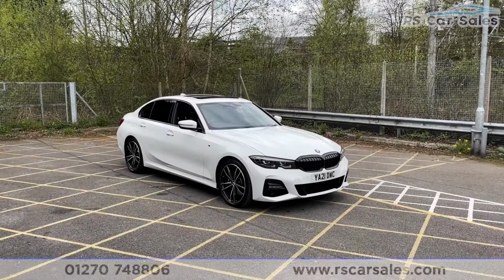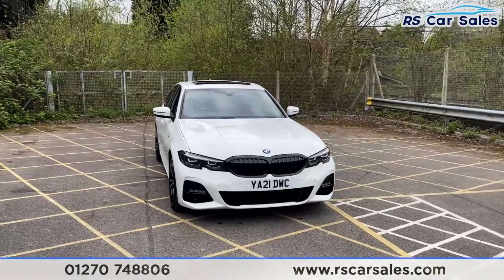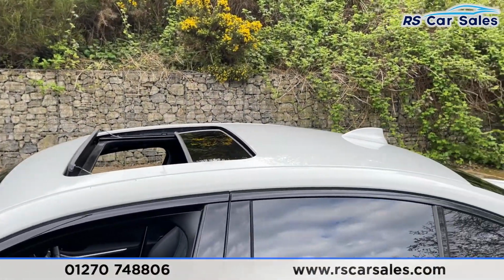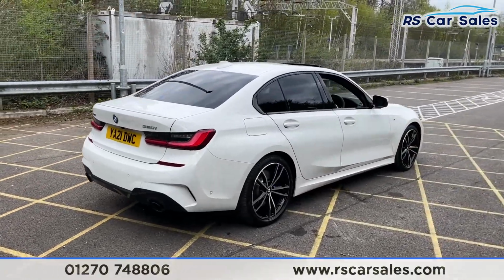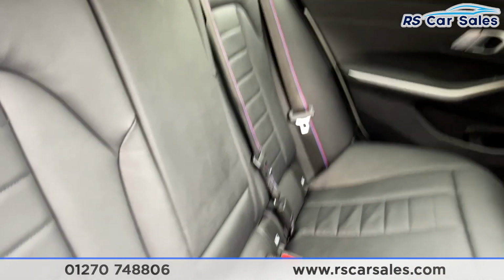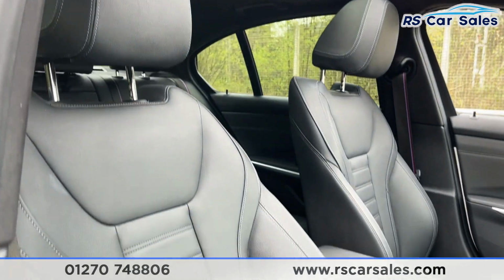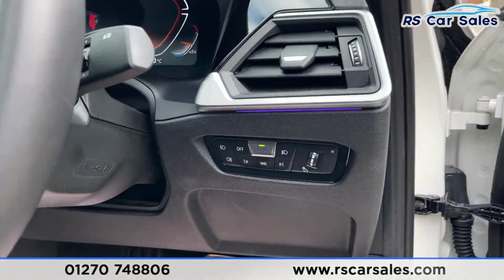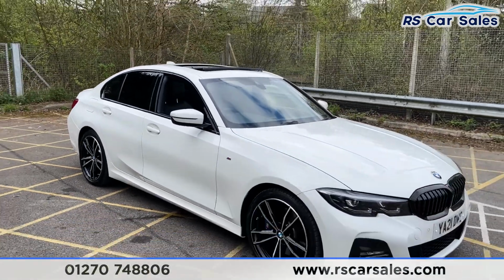BMW 3 320I XDRIVE M SPORT | RS Car Sales YA21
BMW Warranty + Sun Roof + 19s , Navigation + Rear Camera , Heated Seats , Cruise Control + Speed Limiter, Free Next Day Nationwide Delivery

BMW Warranty April 2024 / Glass Sunroof / M Performance Kit / Unmarked 19" Alloys / M Sport Brakes With Blue Calipers / Adaptive M Chassis / Rear Privacy Glass / Alpine White Exterior Paintwork / Full Black Vernasca Leather Interior With Grey Seam / M Seat Belts / Navigation / Rear Camera With Front + Rear Parking Sensors & Reversing Assistant / Heated Seats / DAB Radio / Bluetooth Phone + Media / Apple CarPlay / Drive Mode Select / Ambient Interior Lighting / Paddle Shift / Cruise Control + Speed Limiter / Lane Departure Warning / Speed Limit Assist / Mutifunction Steering Wheel / Auto Lights With Adaptive LED Headlights / Power Fold Mirrors / This Car Could Be Sat On Your Driveway Tomorrow Morning - Free Next Day Nationwide delivery available - HD video walk round + Video test drive for all cars on our website - Multi Award winning dealer - HPI Clear - Part Exchange Always Welcome - Low Rate Finance Available - Credit and Debit card facilities - We can tax the car on your behalf ready to drive away - Extended Warranties Available - View our website for many more images.